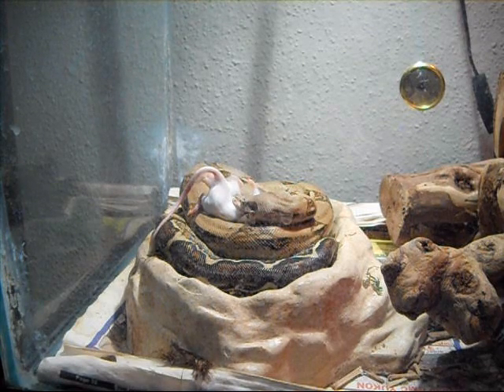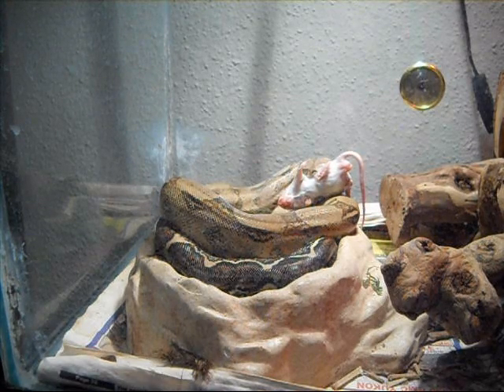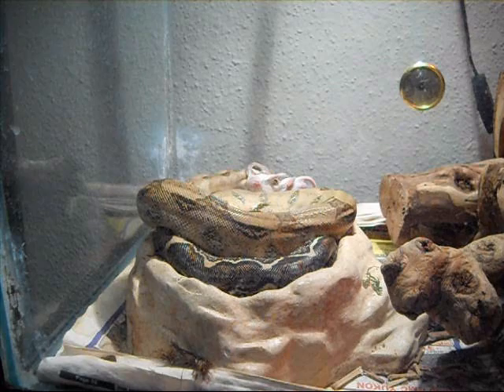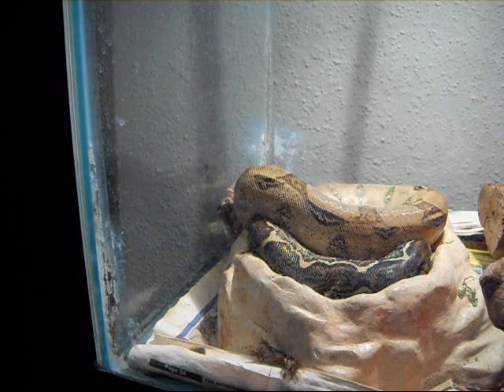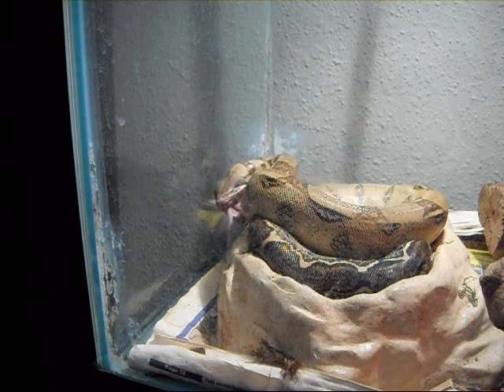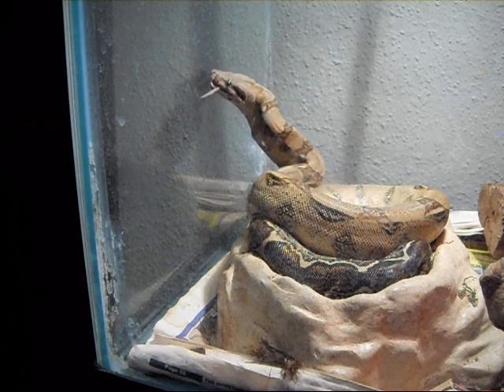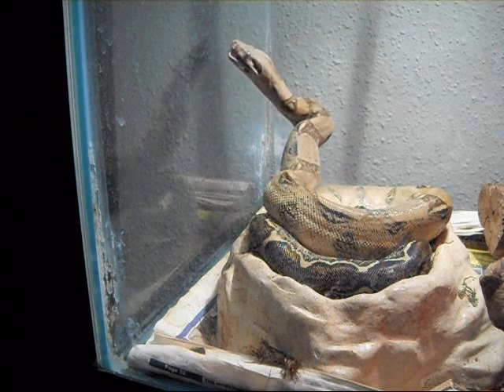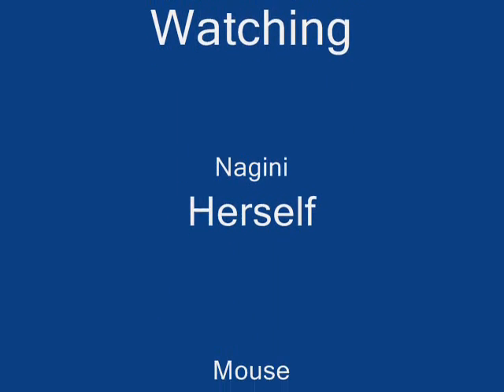Nagini Feeding 3/6/12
Nagini, a red-tailed boa constrictor, is about 15 months old now.  She is still a bit undersized and underweight from poor feeding her first year before I got her.  In this feeding I narrate a bit about her and her particularly unique traits.  Coming soon is yet another feeding video and a handling video as well which will show her better up close and demonstrate her docile temperament.  I think it is important to remind people that while snakes such as Nagini are carnivorous who can only feed on whole animals, they are really little different from dogs or cats in temperament.  If you treat them well and don't antagonize them or mess with them when they are feeding, you will probably not get bit.  Dogs and cats are just as likely if not more so to bite someone who they think is either taking their food away or smells like food.  By being a responsible and knowledgeable pet owner most people should have no problems with this interesting and unique pet.